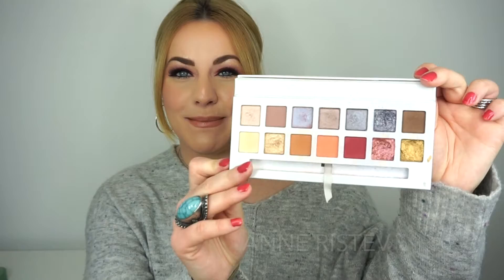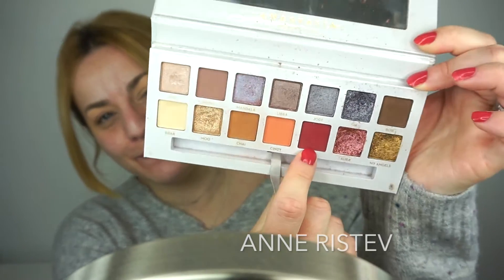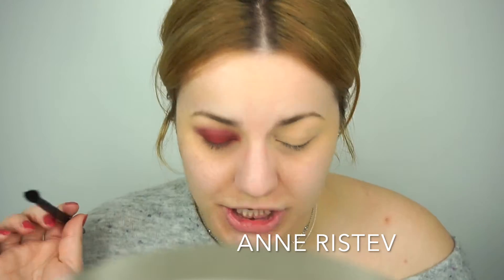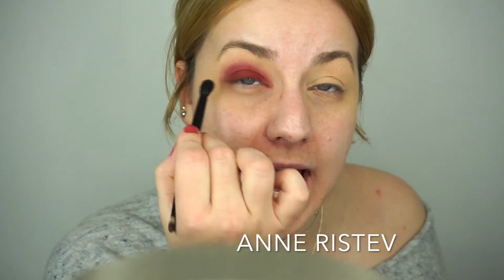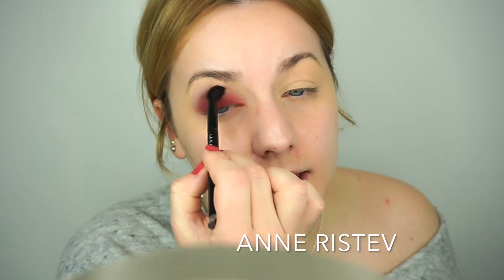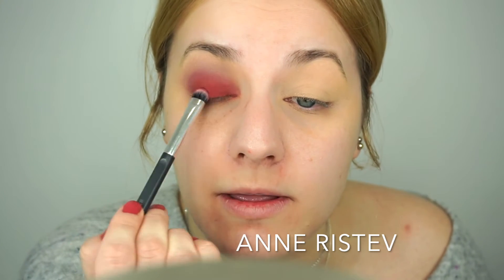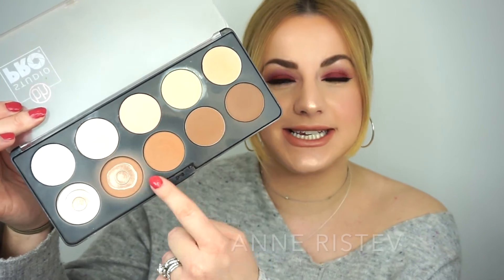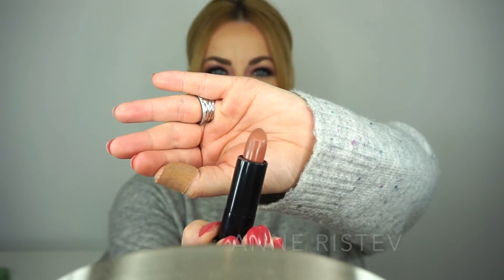Anastasia Beverly Hills x Carli Bybel Palette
Hope you enjoy watching my makeup tutorial using the Carli Bybel palette in collaboration with Anastasia Beverly Hills!